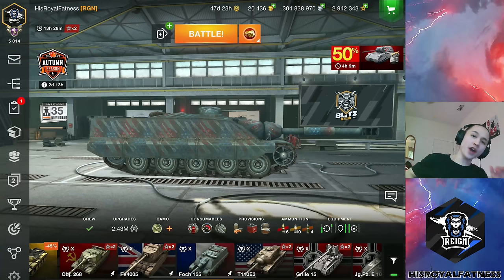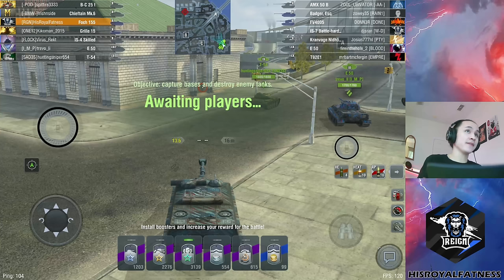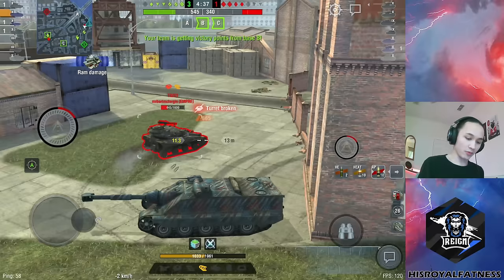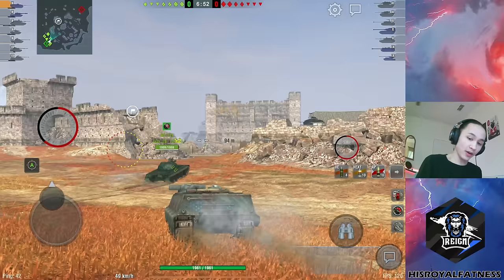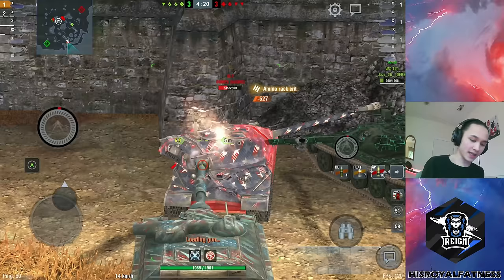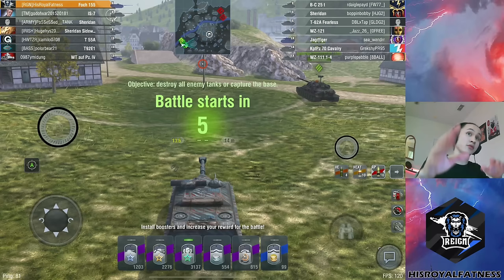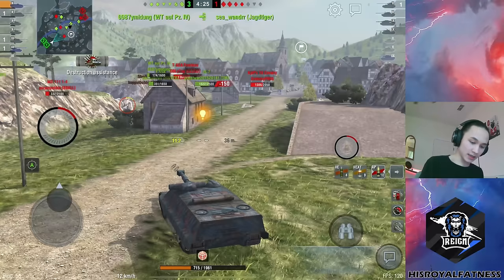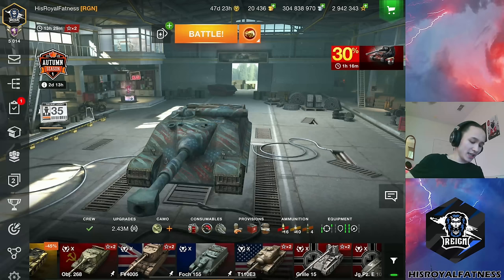How To Play Foch 155 WoT Blitz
Hey guys welcome back! Today we have a special video as it’s my first video made with live gameplay commentary, which evolved around the tier ten French TD the Foch 155.